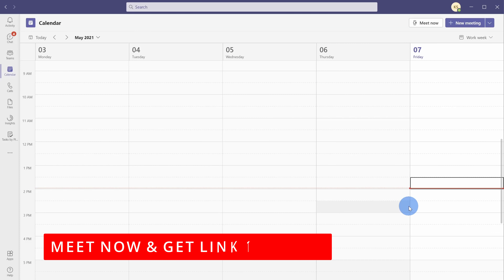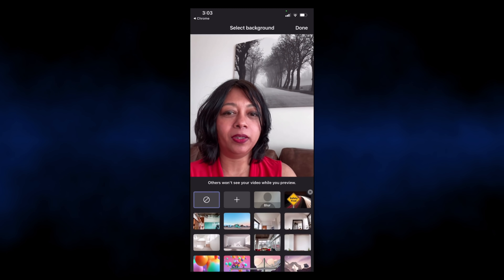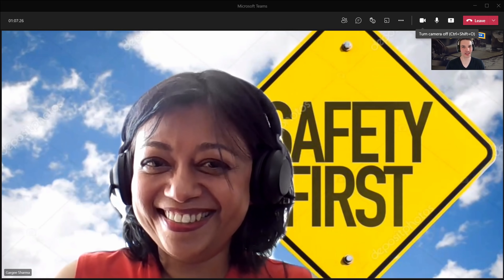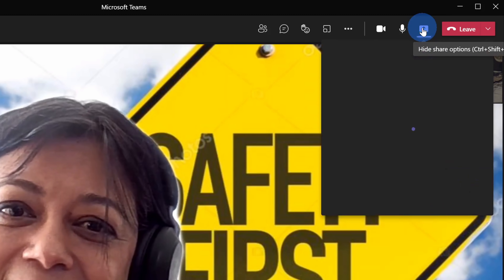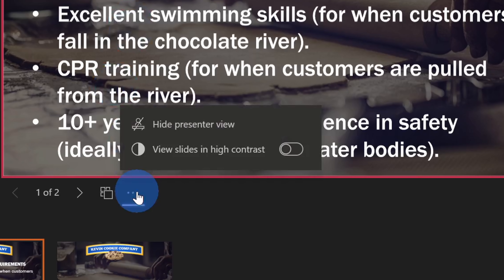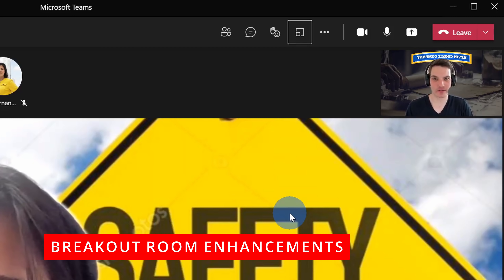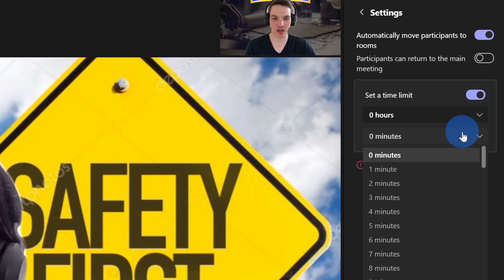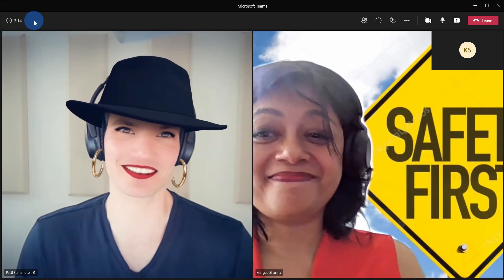🚀 Top 5 New Features in Microsoft Teams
In this step-by-step tutorial, learn about the Top 5 NEW Features in Microsoft Teams.

For example, iPhone and Android now include custom virtual backgrounds, live captions attribute the speaker, breakout room attendee assignments persist and include a countdown timer, and more.

⌚ Timestamps
0:00 Introduction
0:15 Meet now and get link to share
0:56 Custom virtual backgrounds on phone
2:37 Live captions with speaker attribution
3:05 New sharing tray
4:05 Presentation mode enhancements
5:21 Breakout room enhancements
7:27 Wrap up

As full disclosure, Gargee Sharma works at Microsoft as a full time employee.